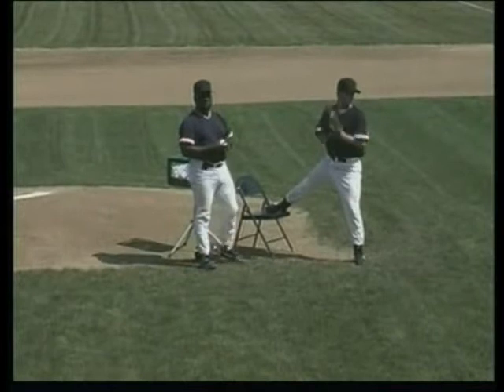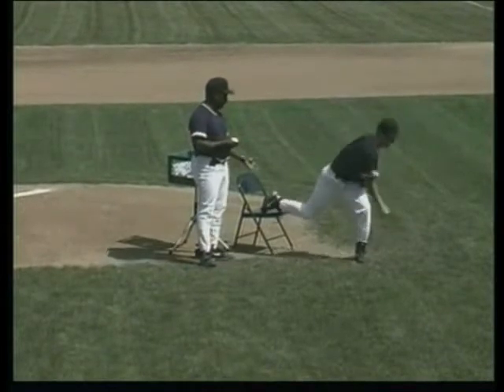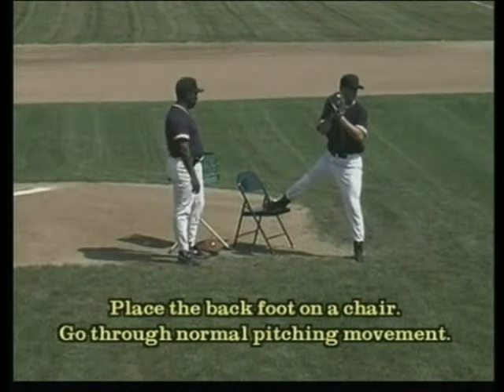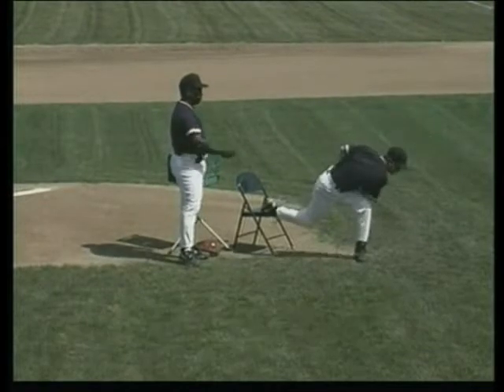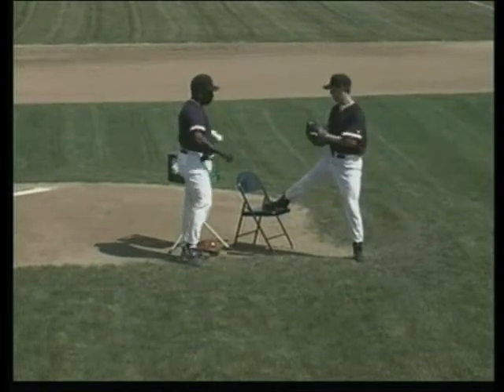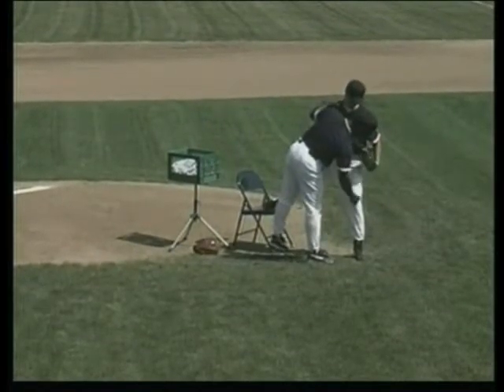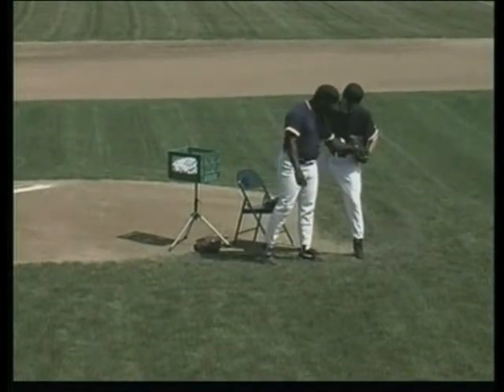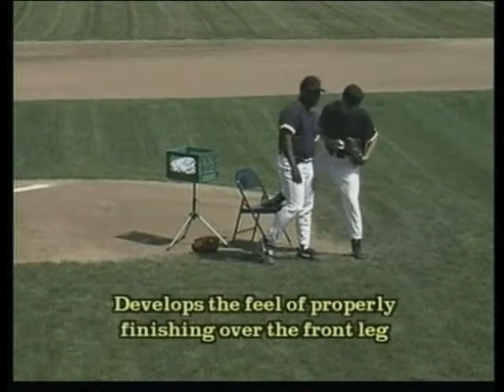The "Chair" Drill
Check out my blog for more FREE drills, tips and techniques!  In this video, we are demonstrating the "Chair" Drill.  In this drill, we are focusing on finishing over the stride leg, which makes this an excellent drill for isolating the lower half of the body.  "Like" if you want to see more videos like this!